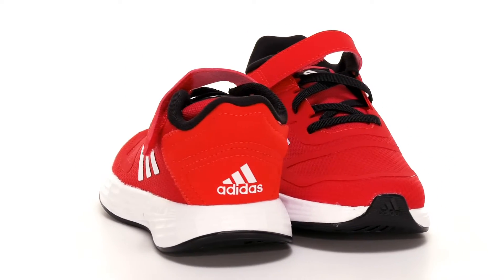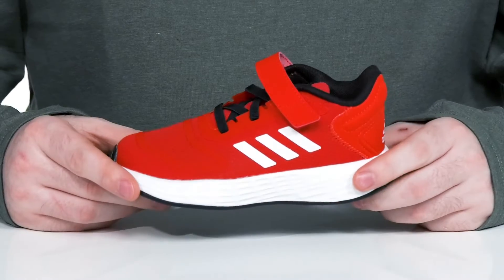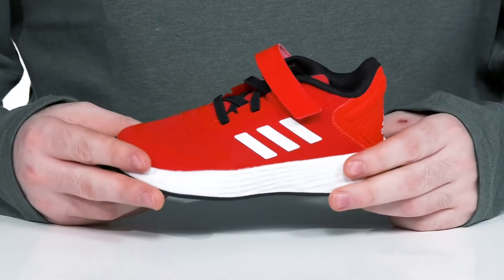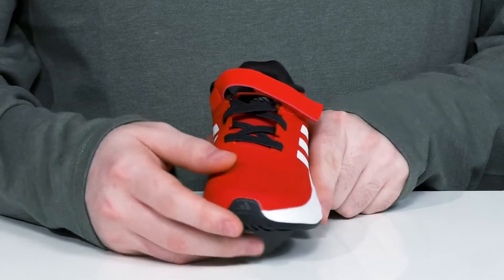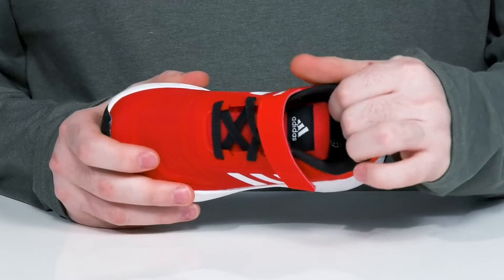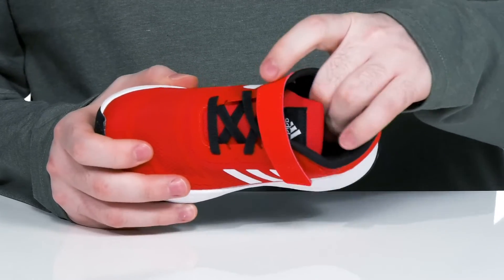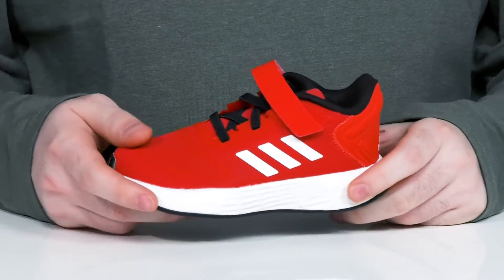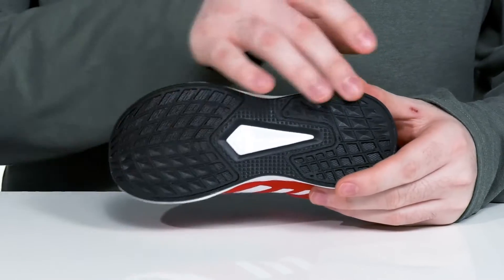adidas Kids Duramo 10 (Toddler) SKU: 9584418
Your little one will be thrilled all day long wearing these comfy and stylish adidas&reg; Kids Duramo 10 shoes.
Textile lining.
Memory foam midsole.
Round toe.
Hook-and-loop closure.
Rubber outsole.
Imported.